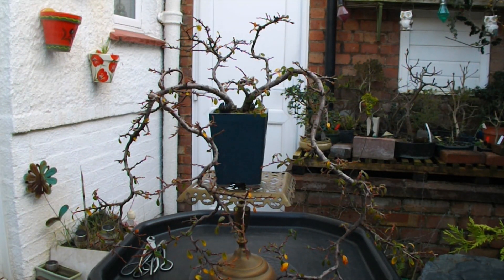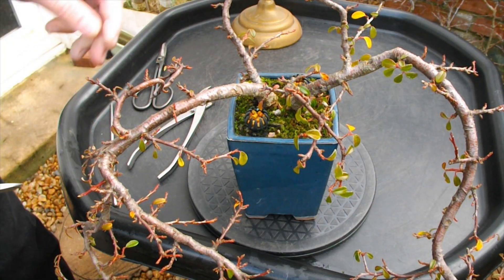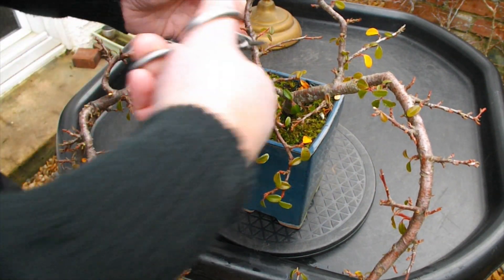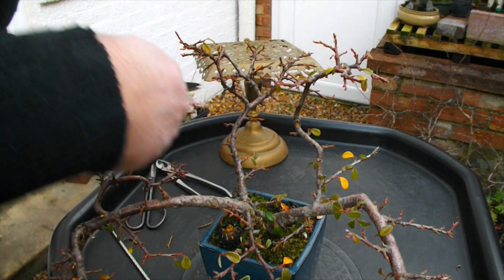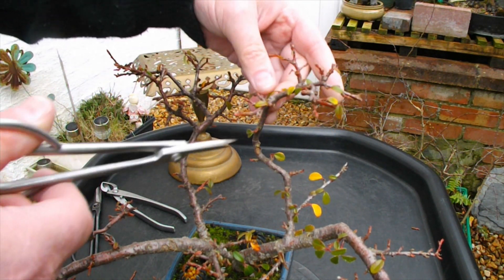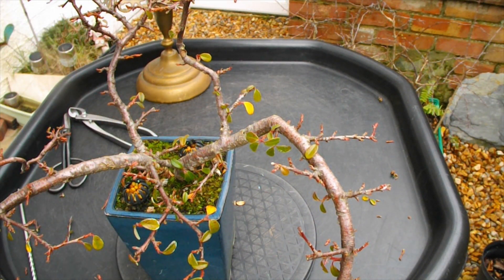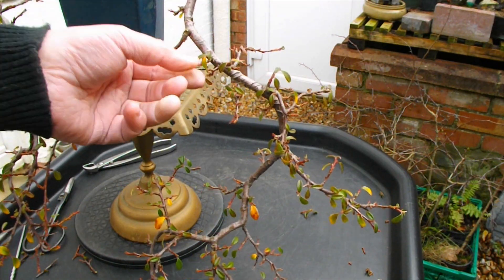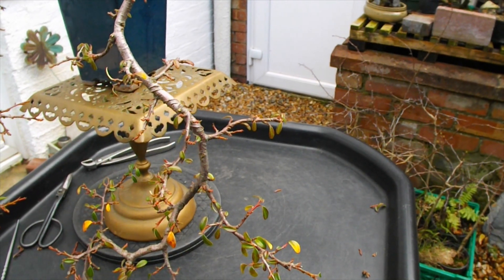76. Cotoneaster cascade (The Creeper) Winter pruning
I give my unconventional Cotoneaster cascade a Winter prune whilst the leaves have fallen from the tree.